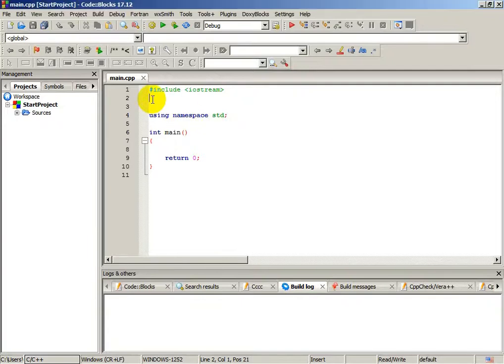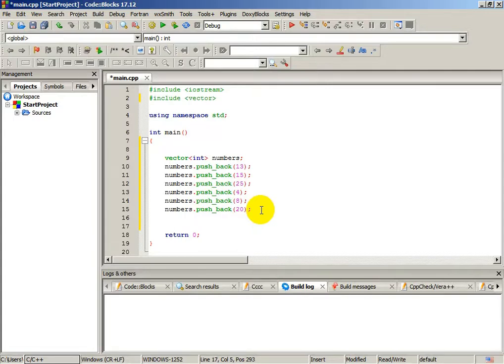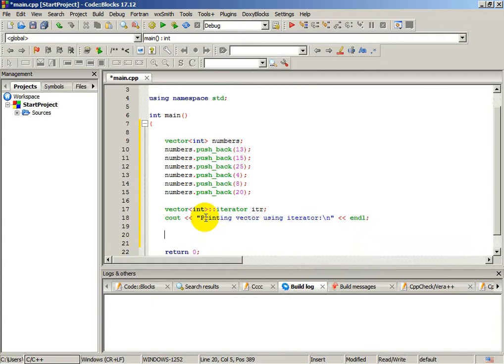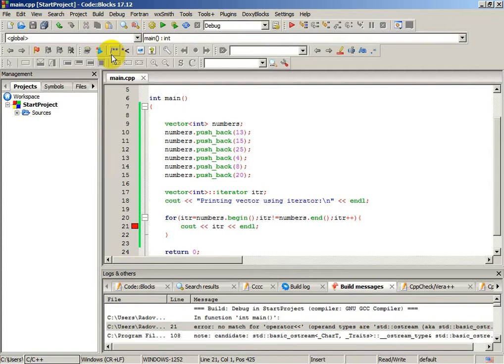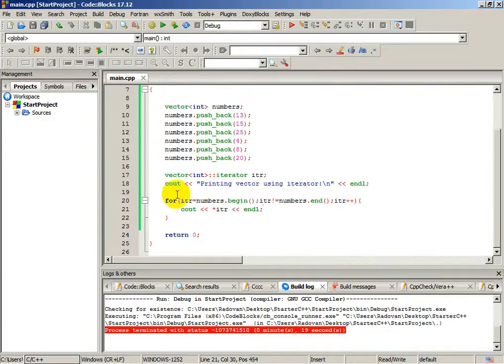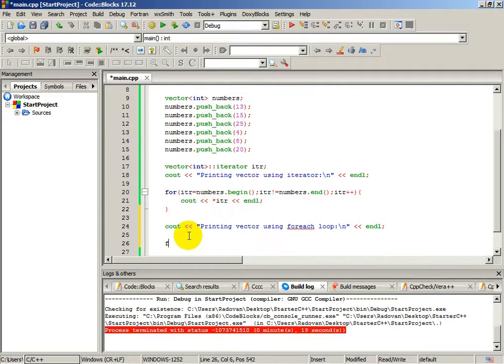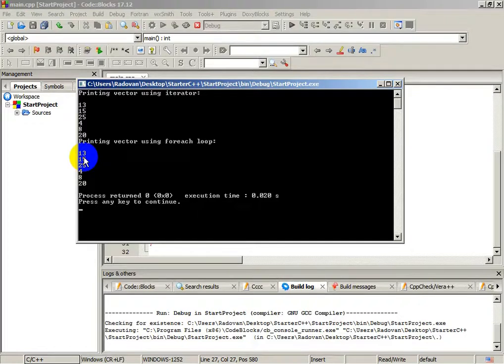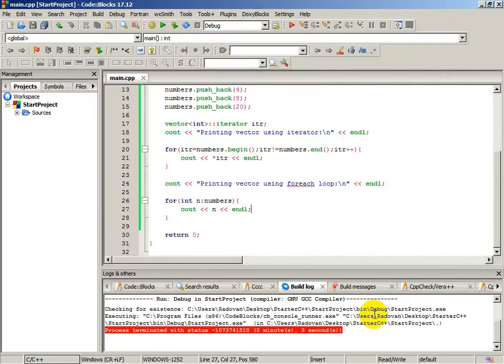C++ Programming #70 Using Iterator and Foreach Loop